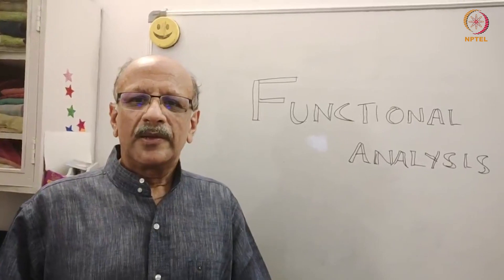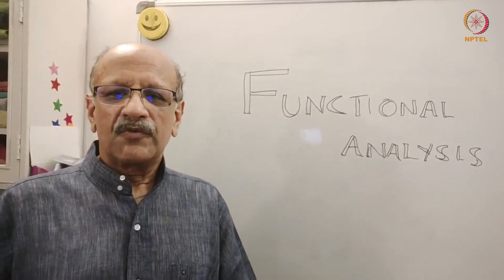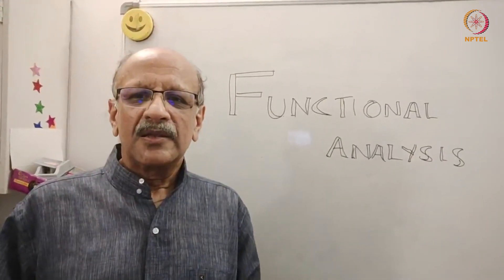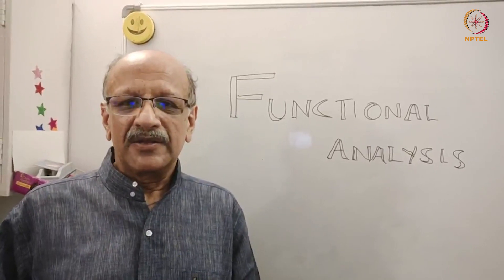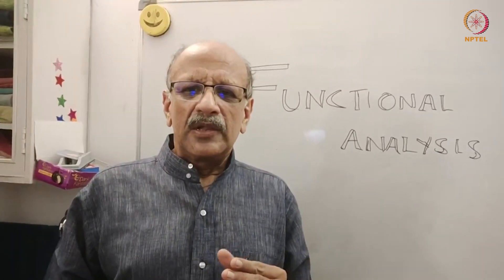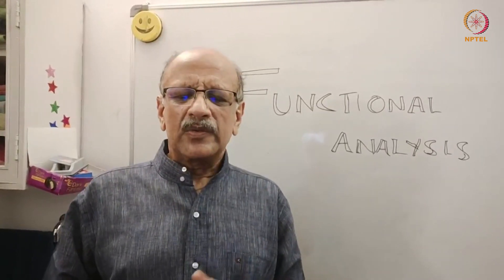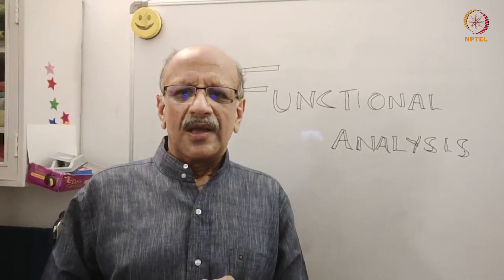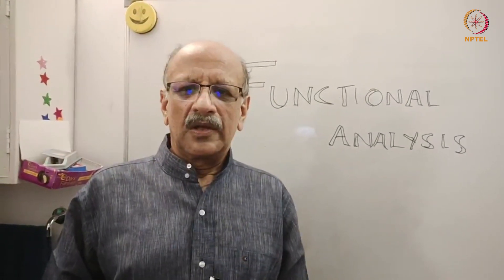Course Introductory video - Functional Analysis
Functional Analysis

Course Introductory video